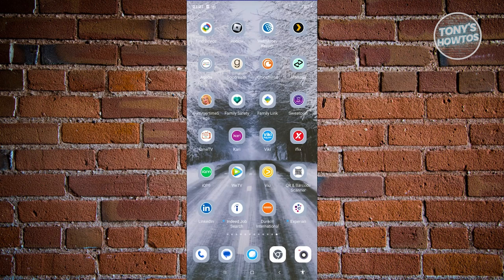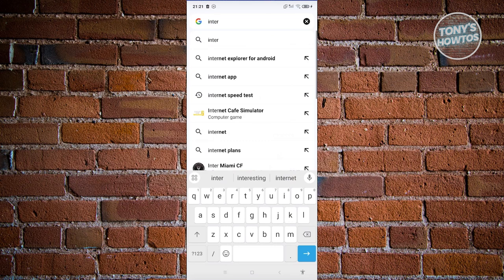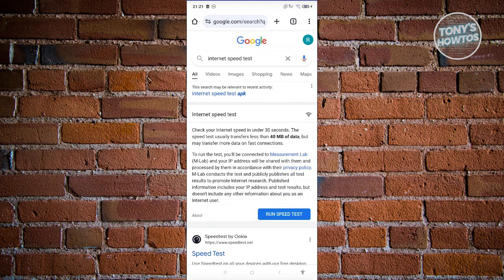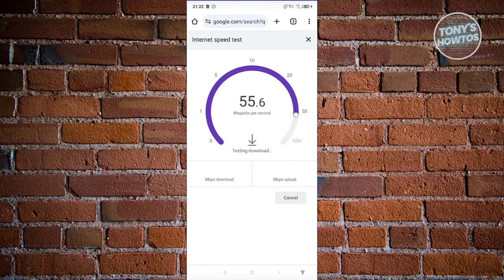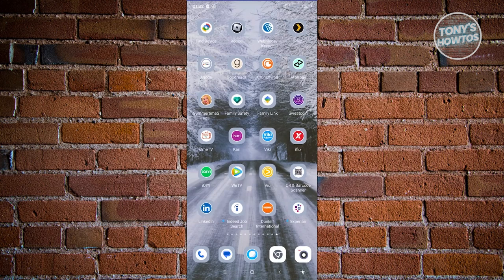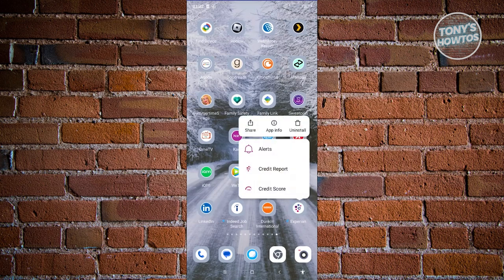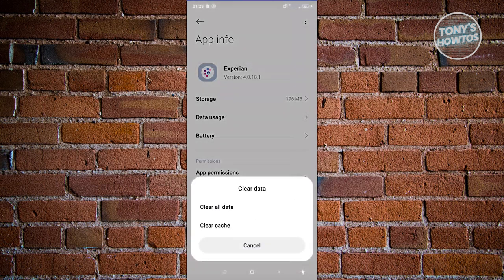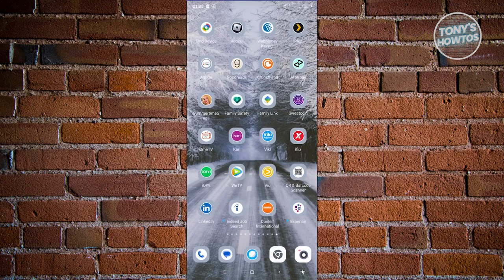How to Fix Experian Credit Report Login Problem (Show Same on Android, 2024)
In this video, I show you How to Fix Experian Credit Report Login Problem (Show Same on Android) in 2024. The quick and easy tutorial how to solve experian app login error on mobile. Do you want to know step by step experian app login problem an android or iphone in 2024? Yes? Great!